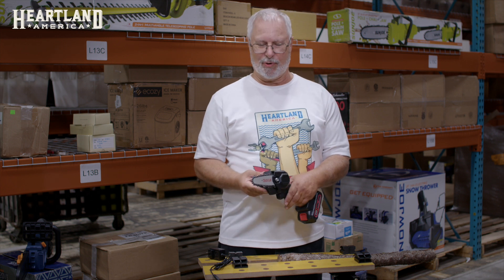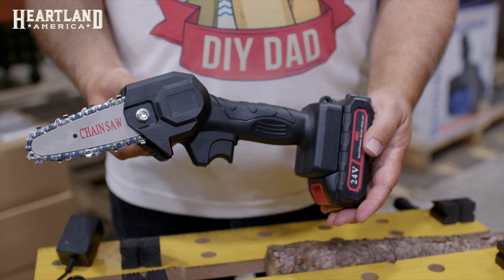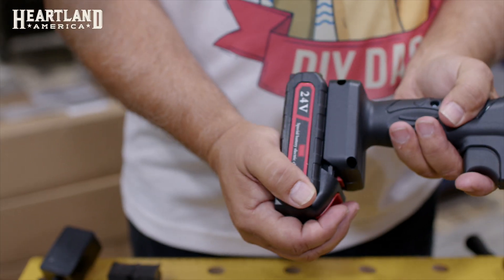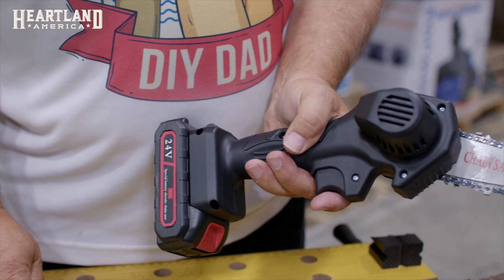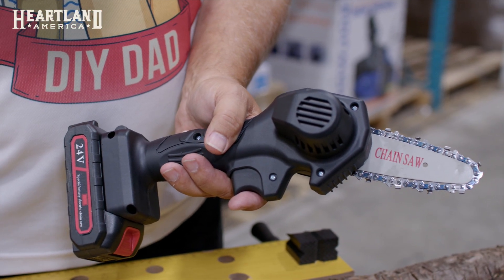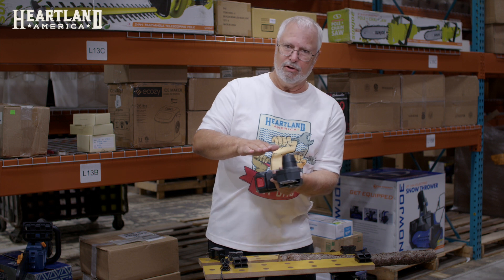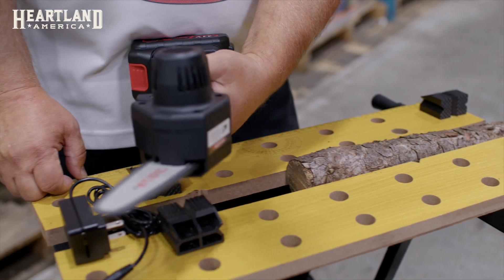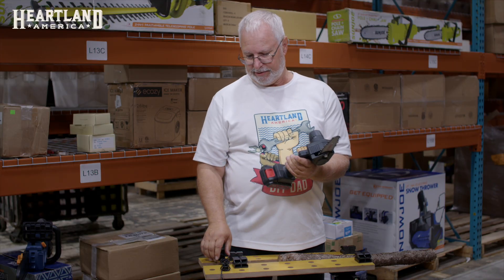Why You Need This 24V Mini Electric Cordless Chainsaw - DIY Dad Review & Demo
Chapters
0:00 Intro
0:09 Features
0:19 Mini Saw Uses
0:30 What's Included
0:40 Demo

Features of 24V Mini Electric Chainsaw:
Quickly and easily trim and cut with this incredibly compact electric chainsaw
24V motor and intelligent circuit control board
Fast and slow adjustment; Stepless speed change
Overload protection
High-quality guide chains
Non-slip handle design
Serrated design
4" bar length
Charger and Battery included!